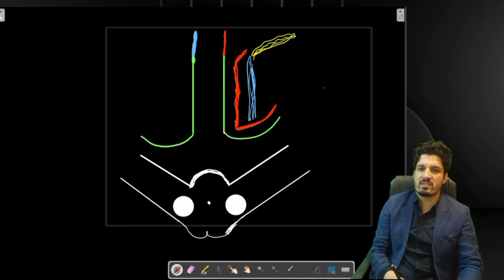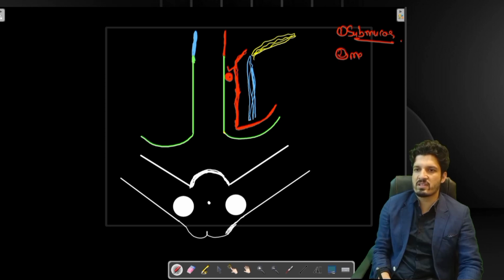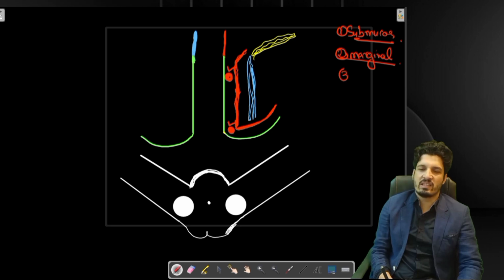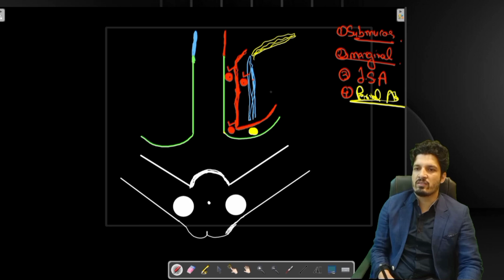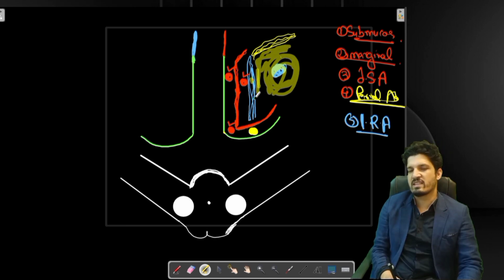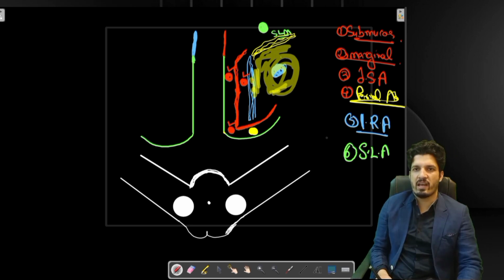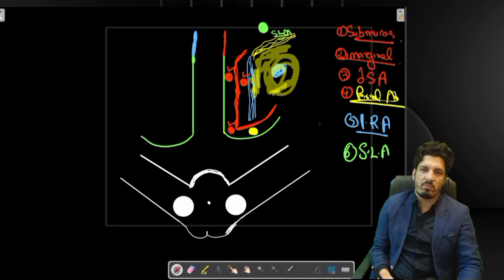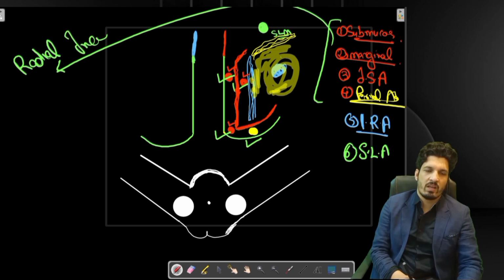Anorectal Abscess Incisions Spaces FCPS PART 2 NLE MBBS MS NEET